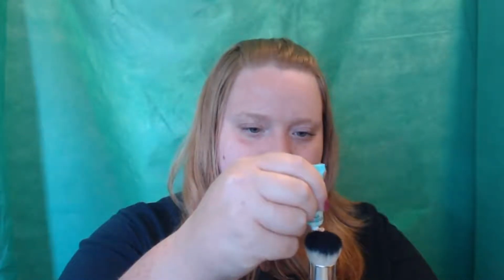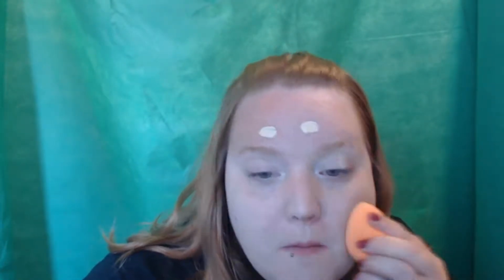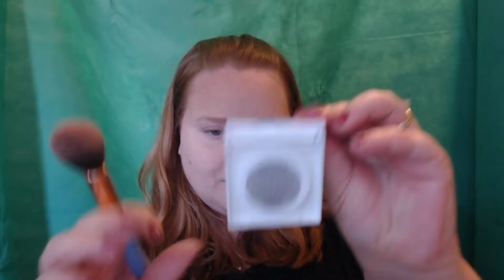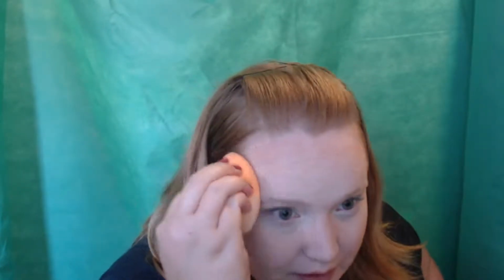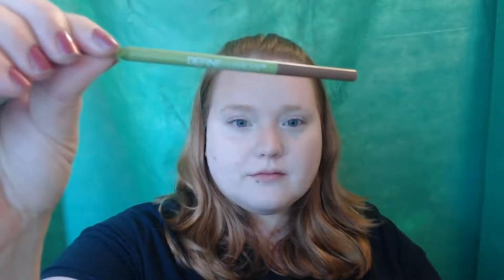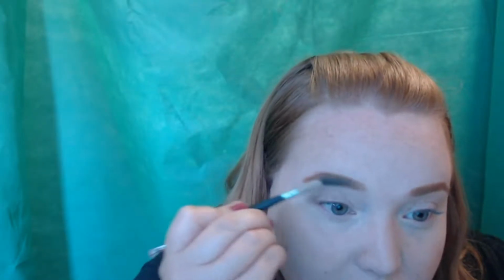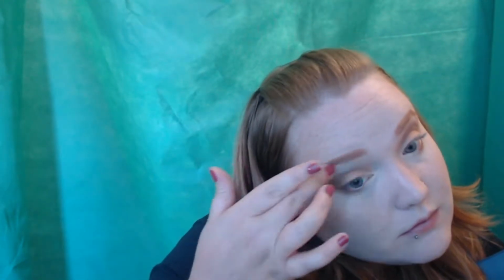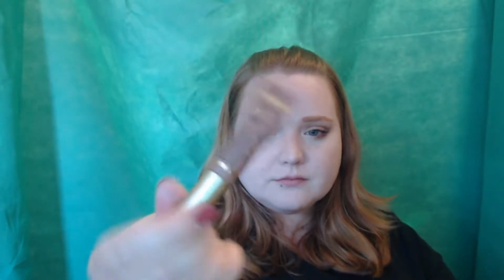Makeup Tutorial-Brown and Gold Smoky Eye Look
If you like this channel, and want to support it, click the like button!

Makeup used in this video:

Primer: Benefit Pore-fessional
Foundation: Wet N Wild Photofocus (Shade: Porcelain)
Concealer: Maybelline Fit Me (Shade: 115)
Setting Powder: Dermablend Professional Loose Translucent Powder
Bronzer: Tart Amazonian Clay (Shade: Park Avenue Princess)
Blush: Cinique Blush  (Shade: Sunset Glow)l
Highlight: Maybelline Master Blush Palette
Eyebrows: Maybelinne DefineABrown Pencil (Shade: Light Brown)
Brow Powder: Makeup Revolutions Matte Palette (Shade: Cork)
Eyeshadow: Morphe 25B and 9C Palette
Mascara: Smashbox Full Exposure (Black)
Lipstick: Two Faced Melted Chocolate (Chocolate Honey)
Setting Spray: E.L.F. Matte Magic

Tools I Used:

Luxie Blush Brush
EcoTools Dual Ended Brush
Smudgestashe Blender Brush
Target Up and Up Foundation Brush